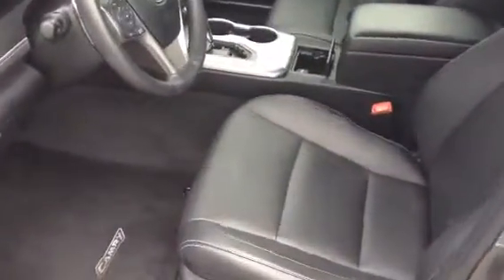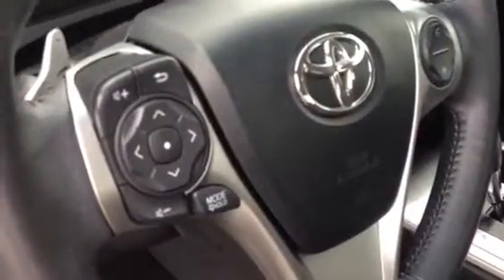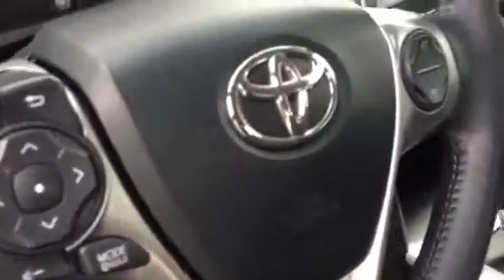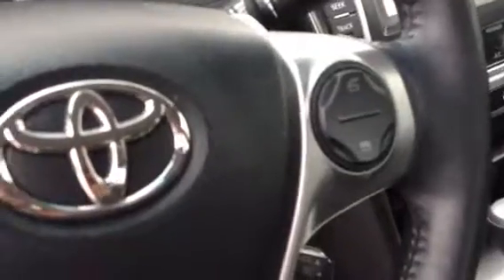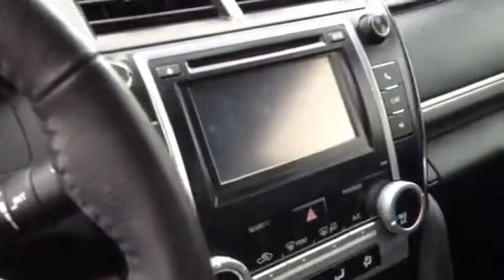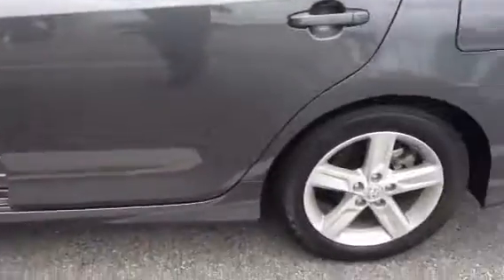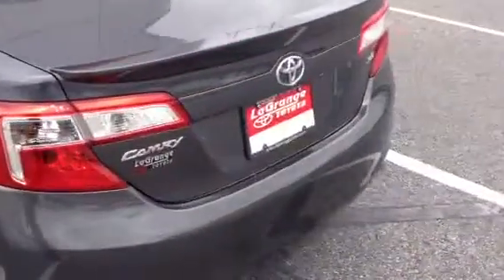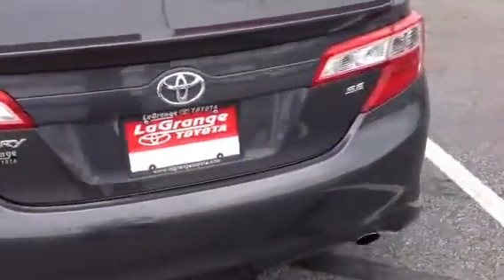2012 Camry SE for Tammy from Bobby